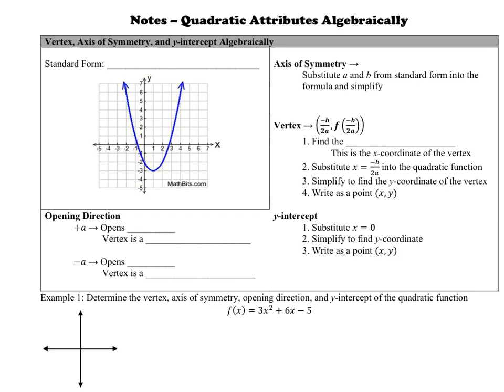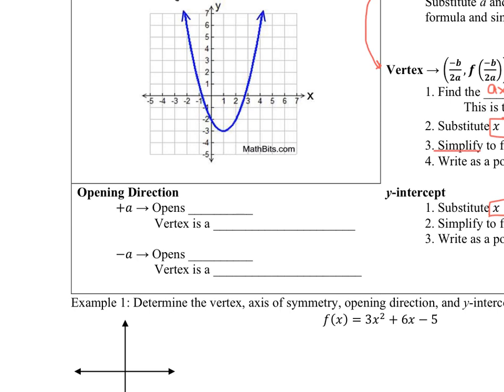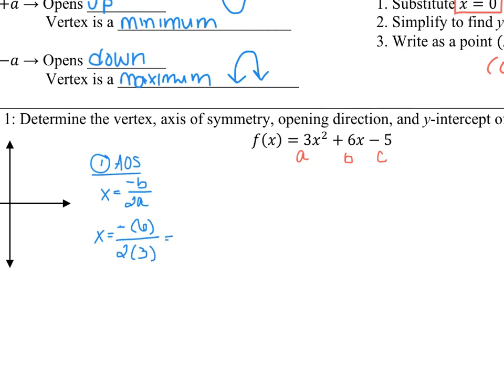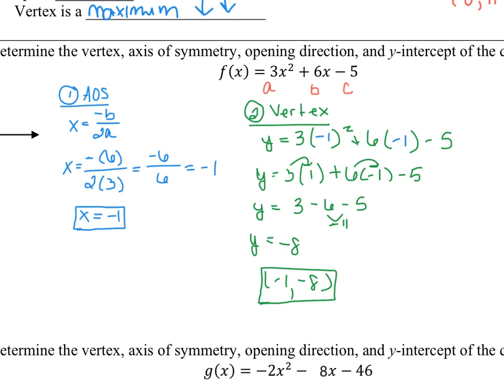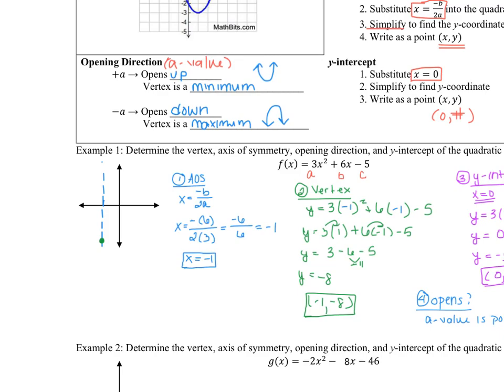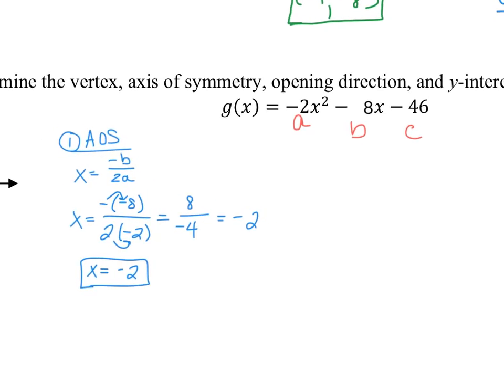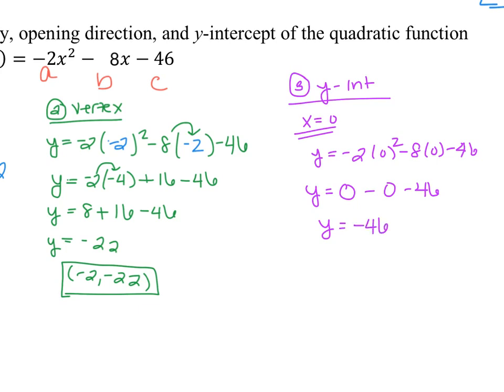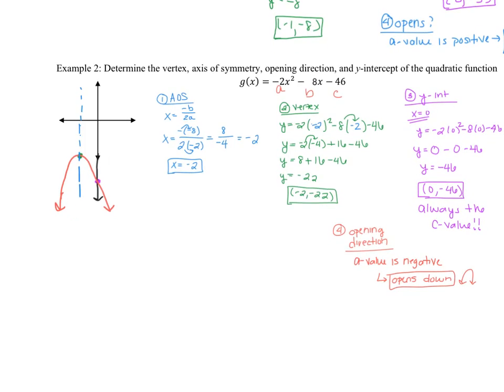3 25 Quadratic Attributes Algebraically